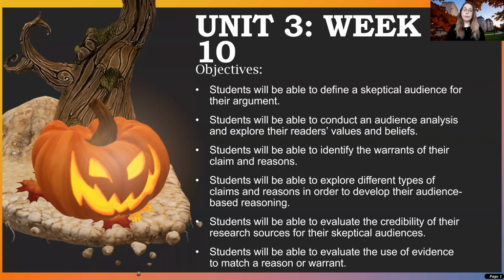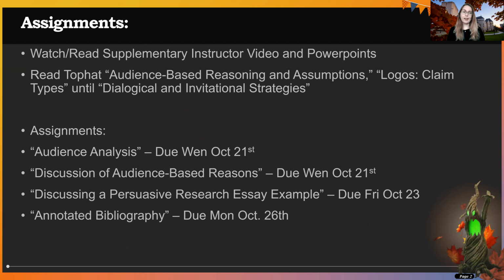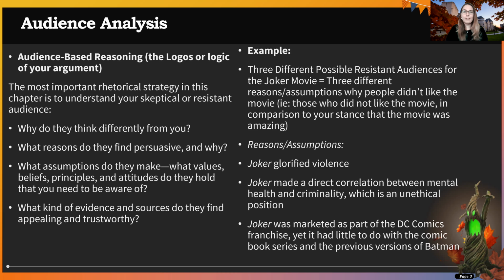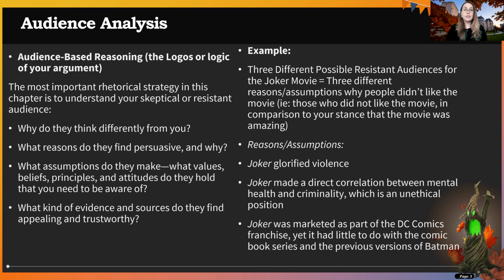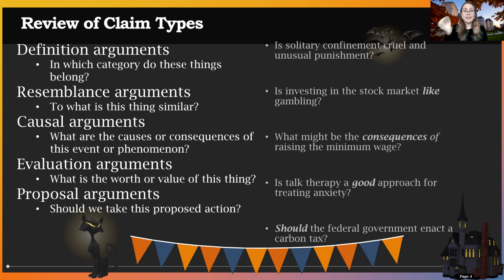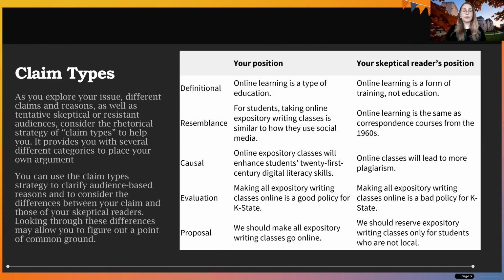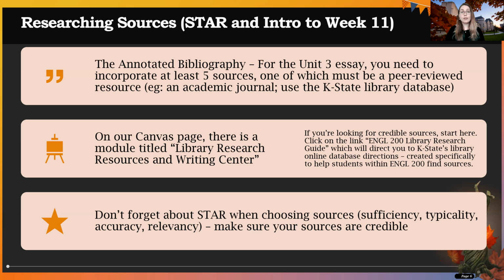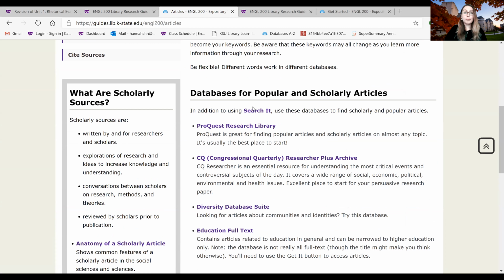Unit 3: Week 10